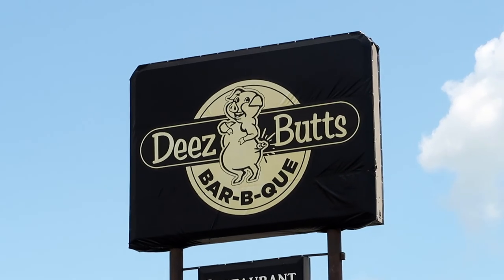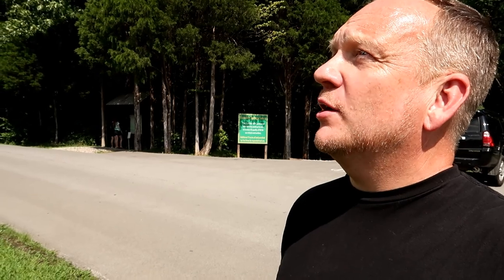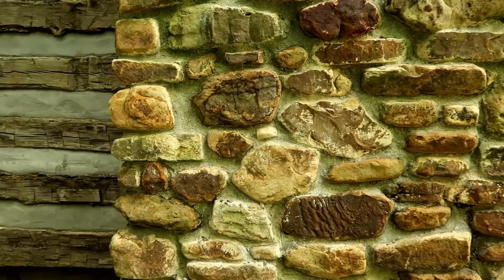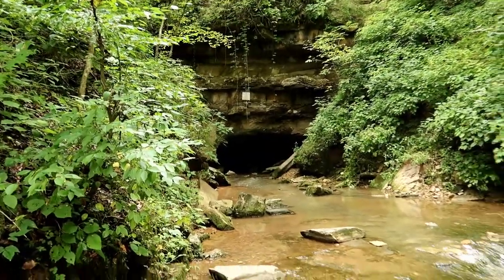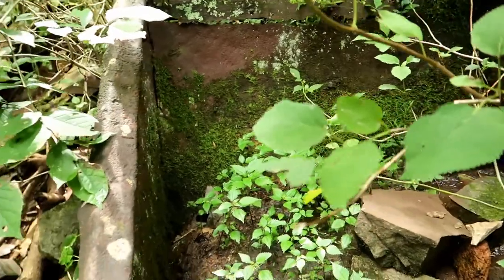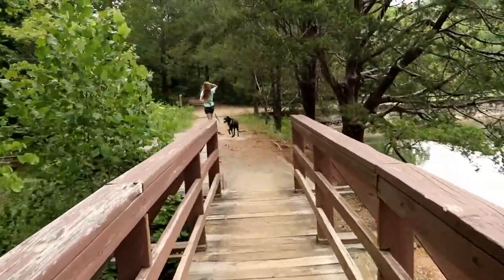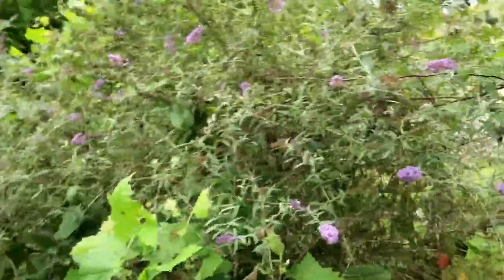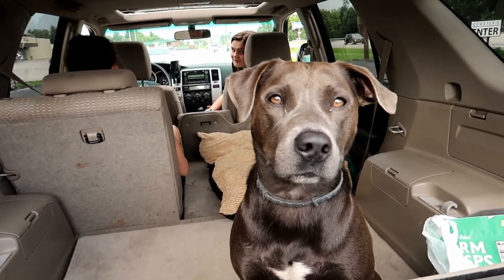Everyone Had A Good Time Except For My Wife/Deez Butts BBQ/Saunders Springs KY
I might be a corn ball but eating out at a place called Deez Butts is just funny to me and the little park was great with the historic cabins. Sadly the cave was closed.  That could of been fun to explore. But even though it was a small park it was a satisfying place to visit. Unfortunately my wife was very sick and didn't get to enjoy the food or the park. We believe she had an infection in her pancreas.